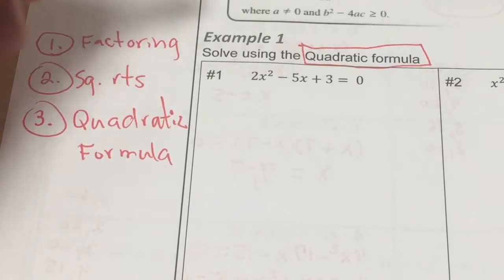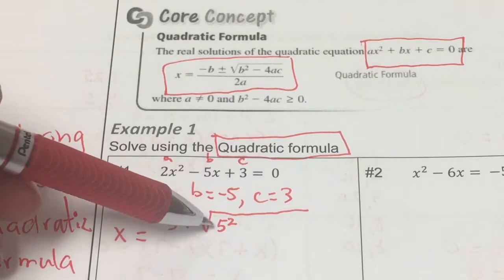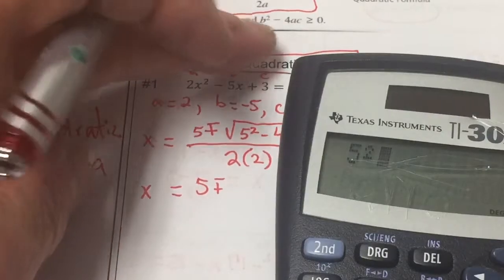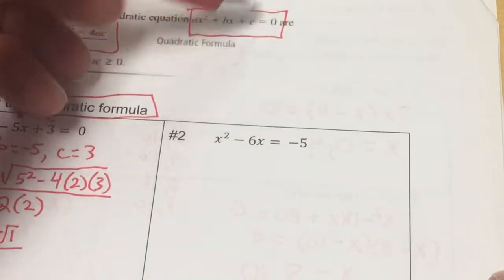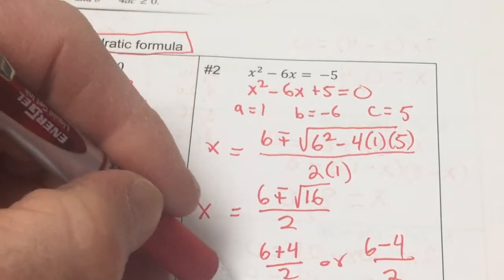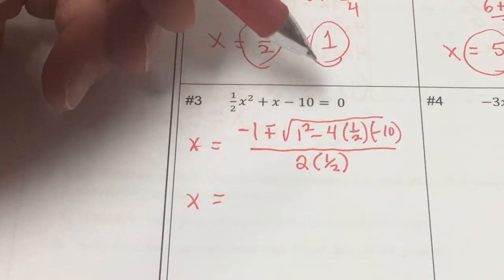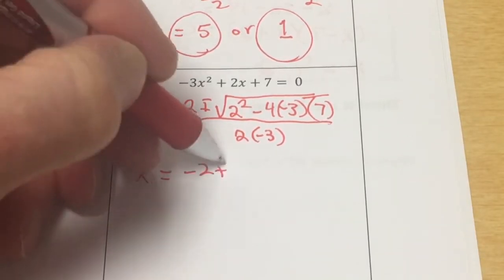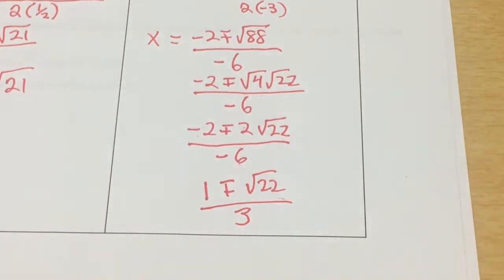9-5 volume 3